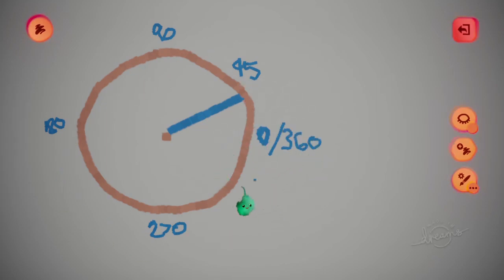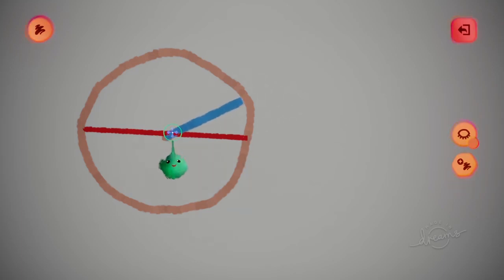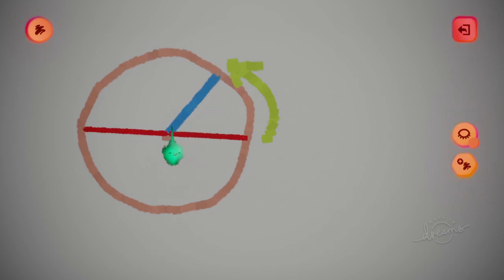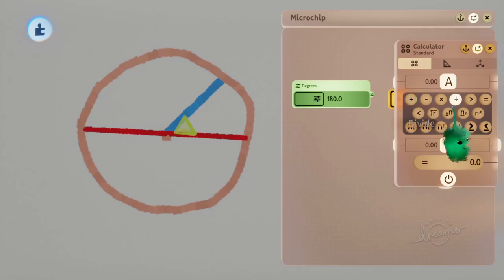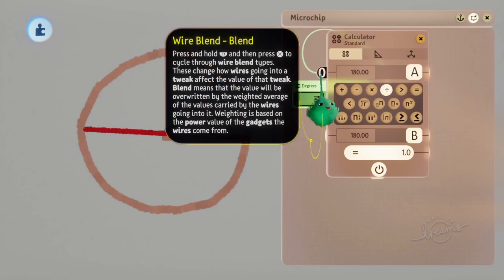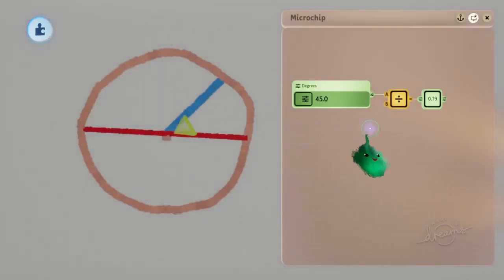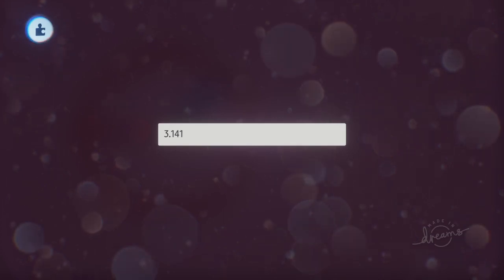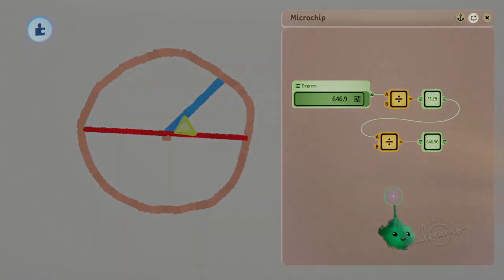Trigonometry - Part 1: Radians & Degrees | TAPgiles Dreams Tutorial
Degrees and radians are different units to measure angles with. Learn how they both work and how to convert between them.

0:00 - Intro
1:10 - Radians
3:09 - Converting degrees to radians
5:15 - Converting radians to degrees